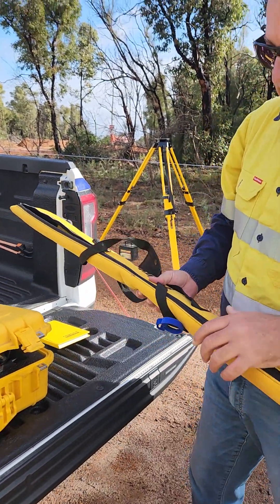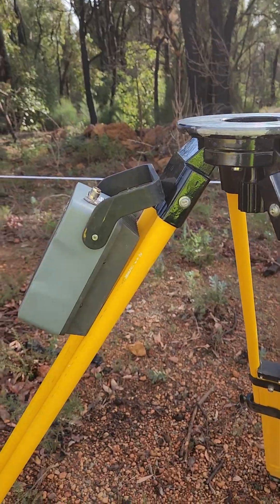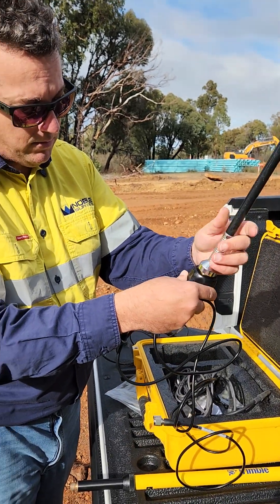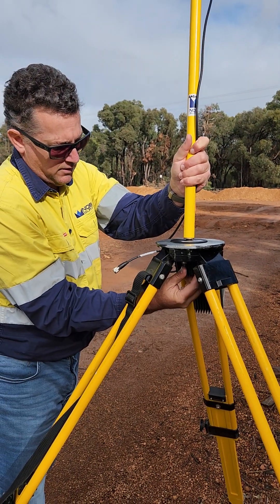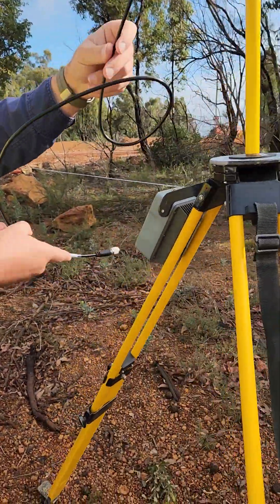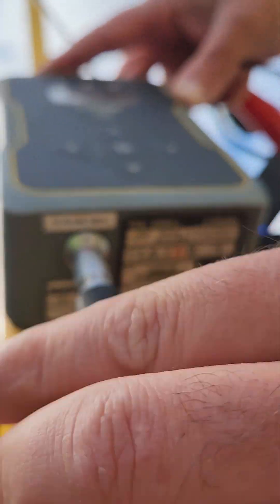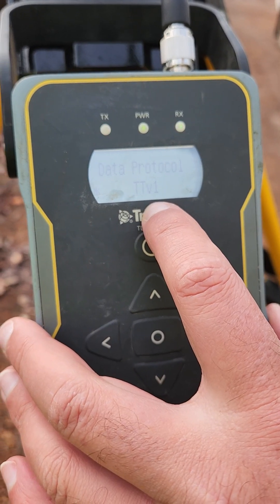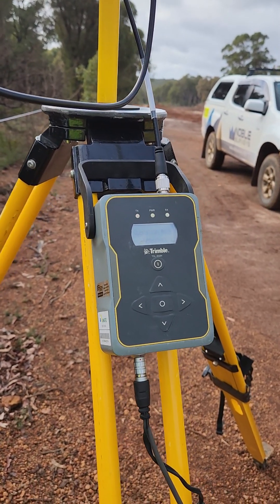TDL 450H Repeater Set-up procedure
How to set up Trimble TDL450H for use as a repeater